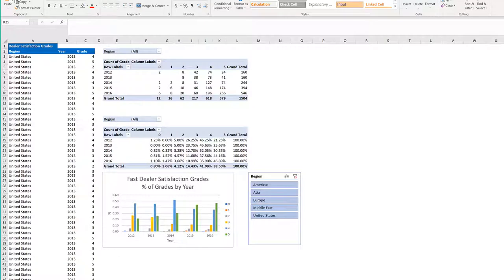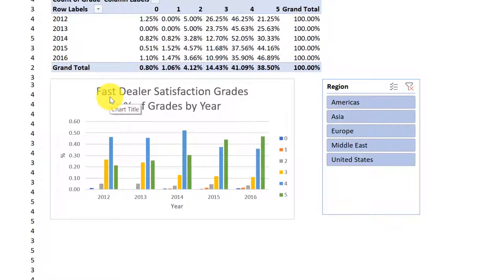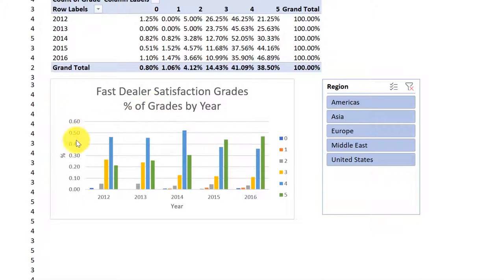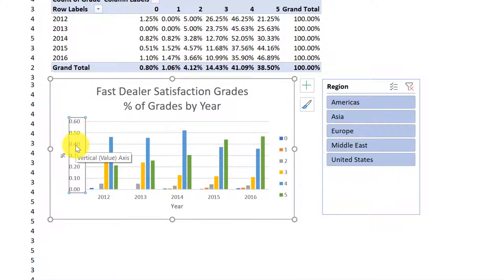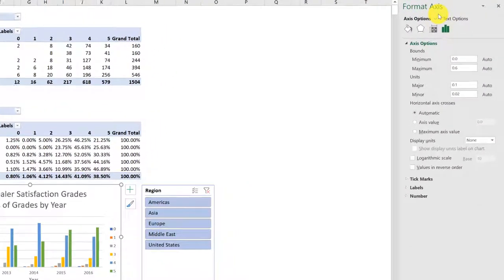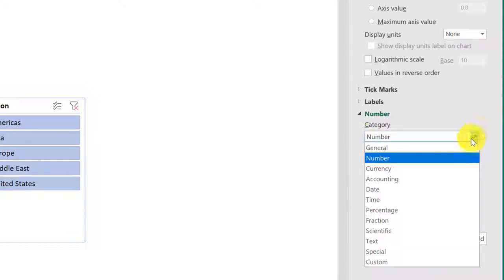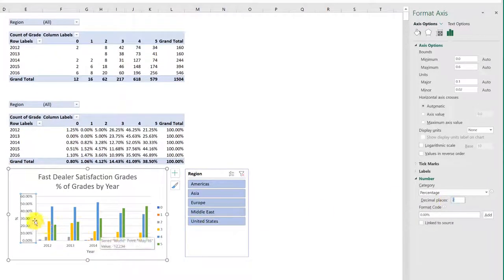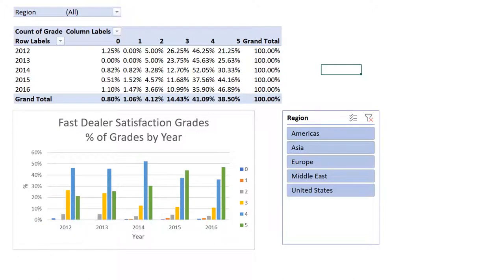How to Format a chart Axis in an Excel Chart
How to Format the chart  x-axis and y-axis in an Excel Chart